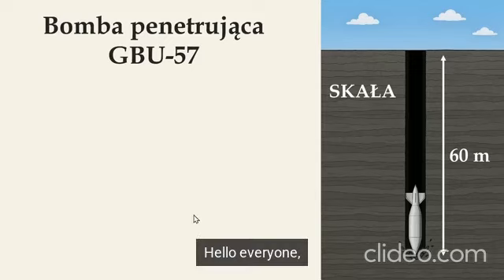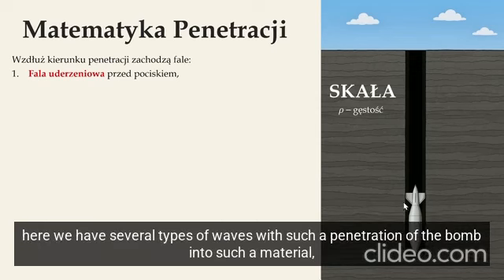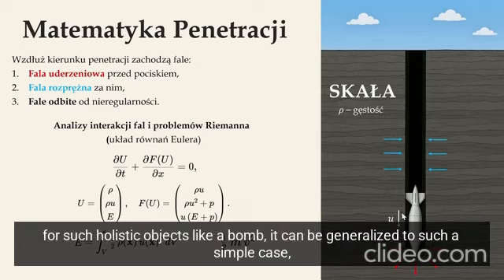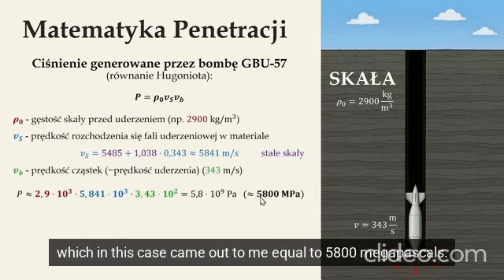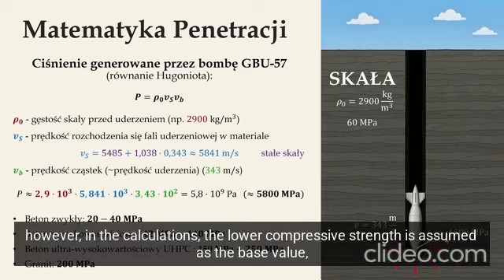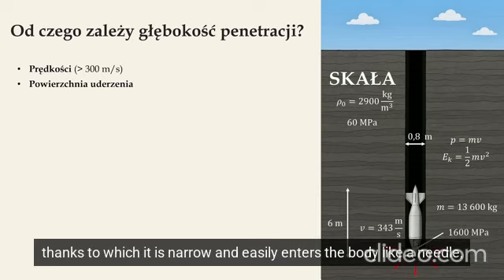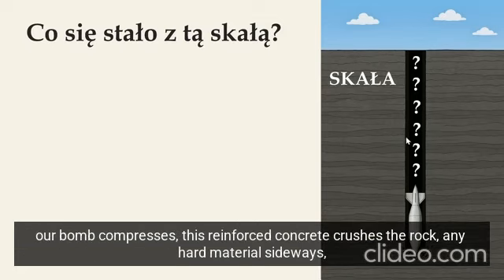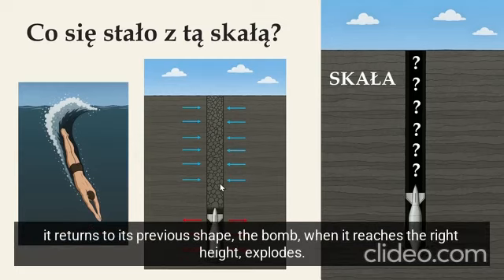GBU-57 Effect analysis - @matemaks (EN-en)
physics of the effects of the Massive Ordinance Penetrator a.k.a. the GBU-57A/B

i only made this AI translation because i don't speak polish and i can't follow subtitles when i'm trying to learn. you should go support and subscribe to Matemaks channel because his content is amazing.